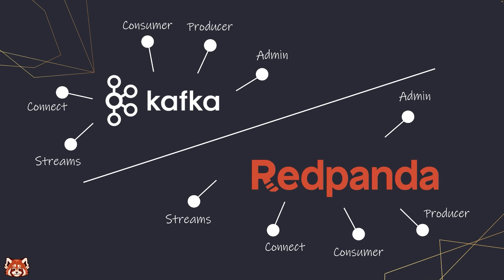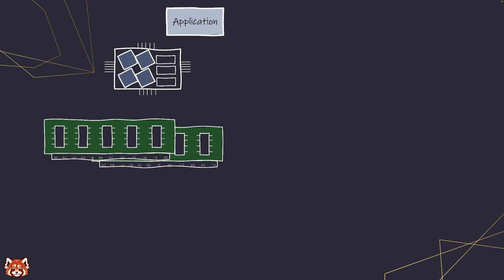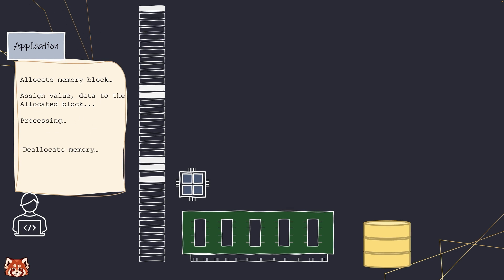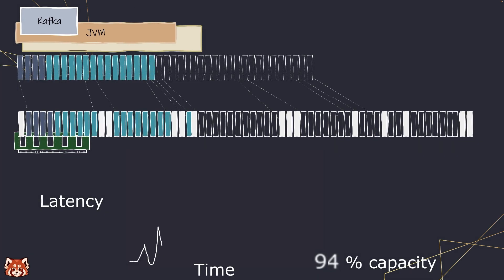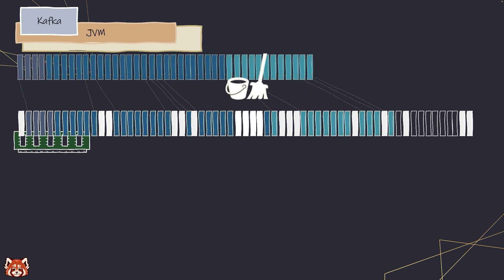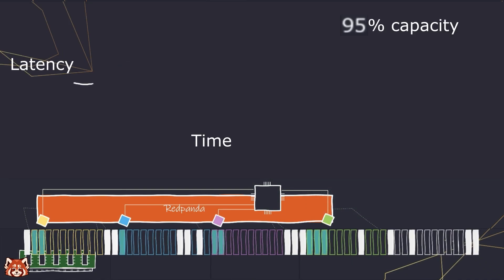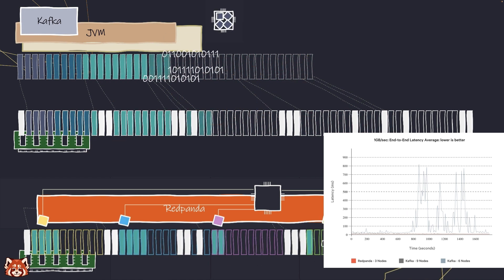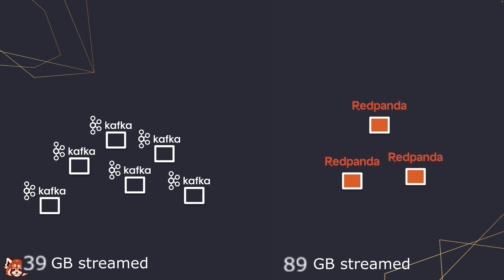Differences between Apache Kafka and Redpanda - Avoid garbage collection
Why Redpanda chose C++ and how does JVM impact performance? This video explains the ups and downs of data latency.

Thread-per-core buffer management for a modern Kafka-API storage system - Alexander Gallego
Evaluating Graviton 2 for data-intensive applications: An Arm vs Intel comparison - Travis Downs

Redpanda: A new storage engine with Kernel bypass technologies for 10x lower tail latencies - Alexander Gallego

To learn more about Redpanda, the Kafka® API-compatible streaming data platform for developers,

◦ The Kafka API is great; now let's make it fast!

Redpanda is a Kafka® API-compatible streaming data platform for developers, built from the ground up to eliminate complexity, maximize performance, and reduce total costs. Its lean and efficient architecture eliminates categorical dependencies while squeezing the most out of your resources to give you 10x lower latencies and up to 6x lower cloud spend— without sacrificing your data’s reliability or durability.